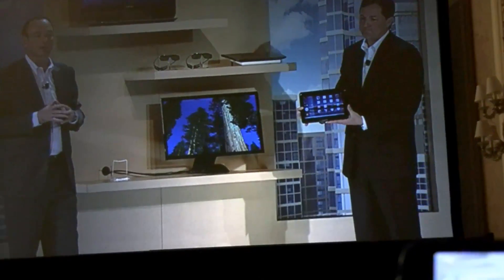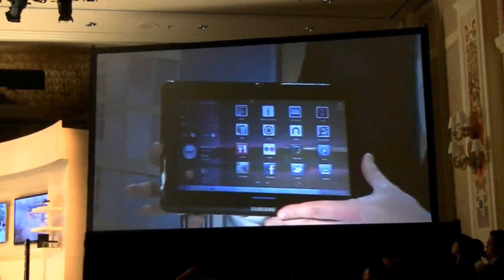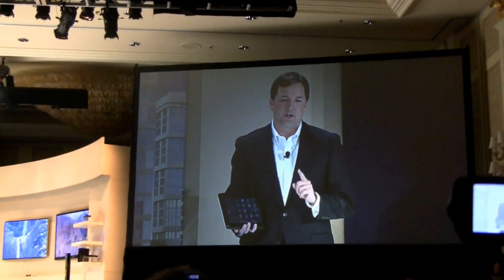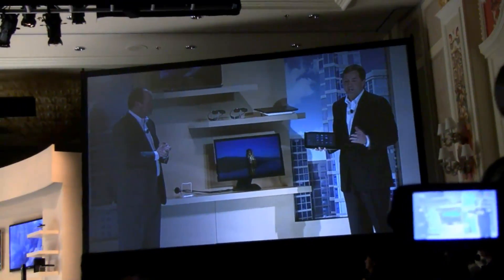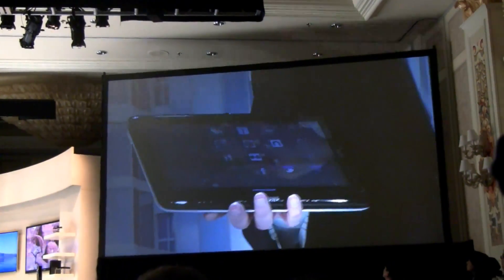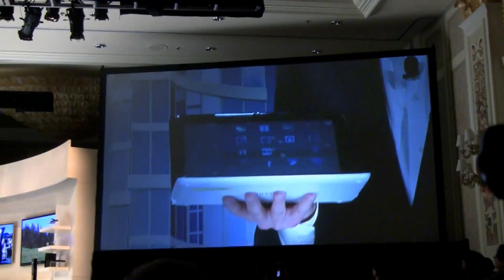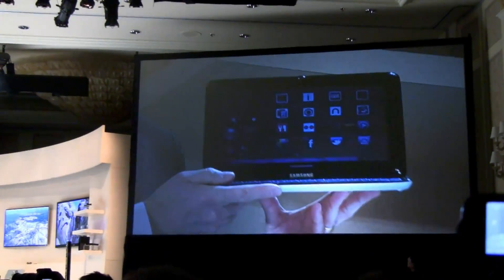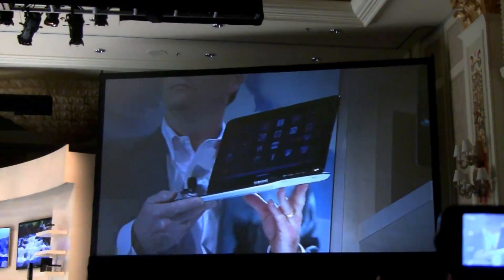Samsung Slide PC 7: Tablet & Netbook in One Running Oaktrail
The Samsung Slider PC 7 is a confusing little product since its to heavy to be a tablet and too expensive to be a netbook.  The specs are very interesting with the brand spanking new Oaktrail chipset by Intel the Atom Z670 CPU.  We've been waiting for Intel to come to market with this for a while as it has the battery life that can finally compete with ARM.  If we keep looking into the Slider its got 2GB DDR2 RAM, 32 or 64GB SSD drive, and a 1,366x768 10-inch screen, along with 3G and WiMax connectivity. At 10.47 x 6.88 x .78 inches and 2.18 pounds, it's larger than an iPad but smaller than many 10-inch Netbooks.